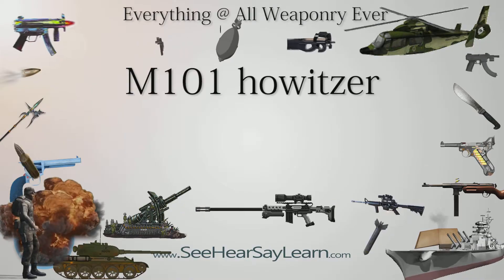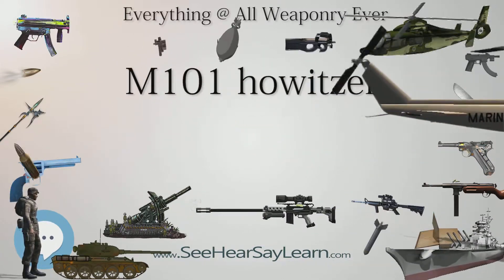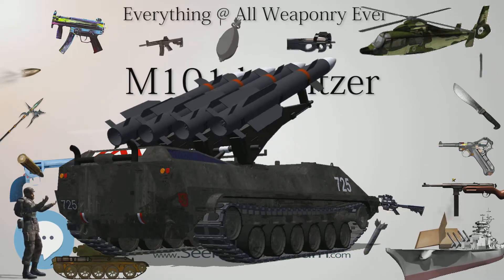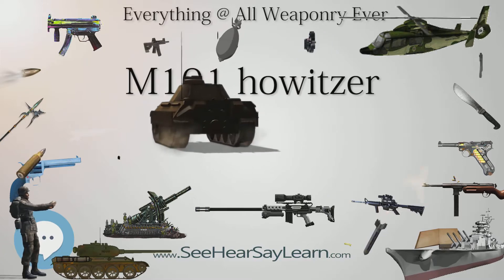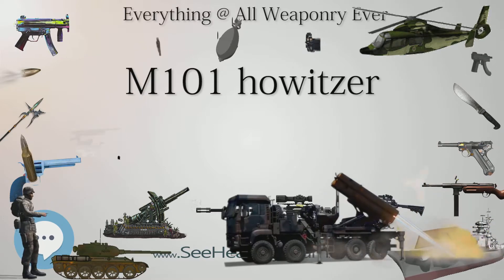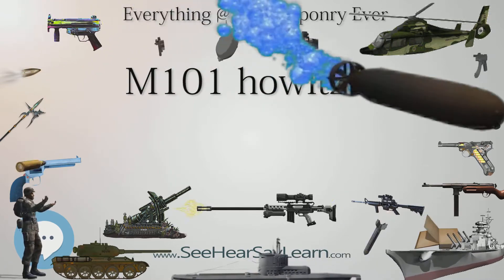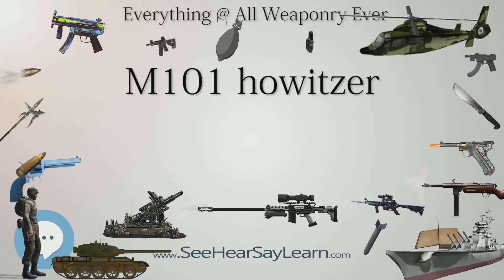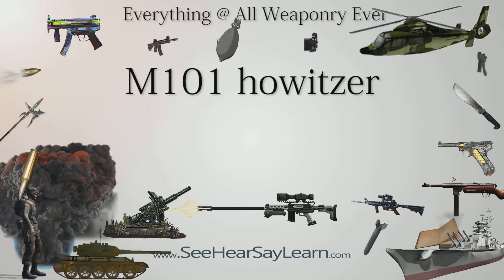M101 howitzer (Everything WEAPONRY & MORE)💬⚔️🏹📡🤺🌎😜✅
This video is about "M101 howitzer". This video series is something special. We're fully delving into all things everything and all things about the everything you could imagine in WEAPONRY. From guns, war, ammo, strategy, bombs, destroyers, air craft carriers to the politics and manufacturers of weapons!!!